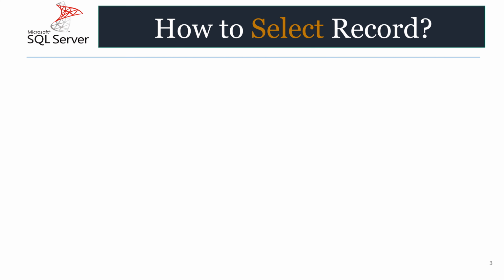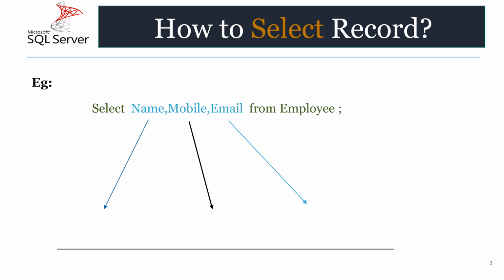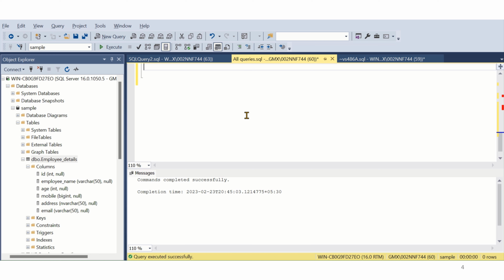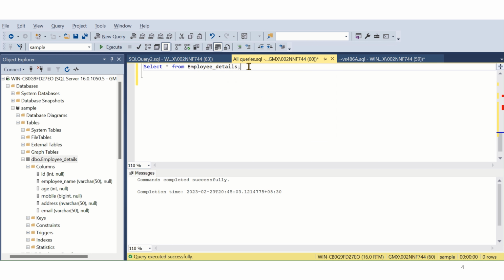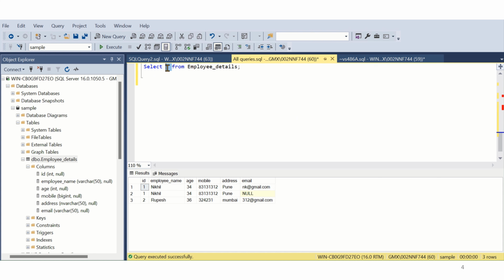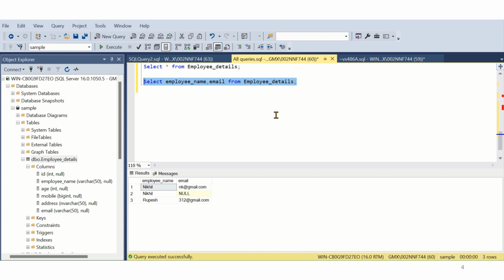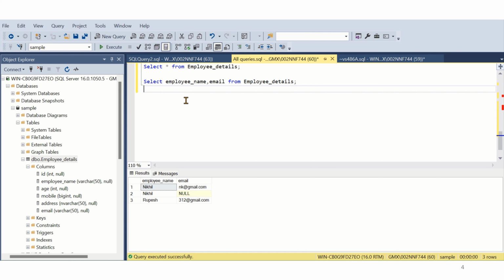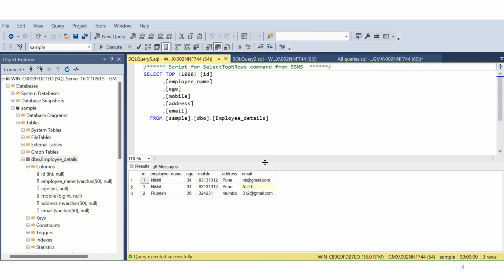How to Select Records from a Table in SQL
Welcome to Tech and Talk!

In this video, we'll walk you through the fundamental process of selecting records from a table in SQL. Whether you're just starting with SQL or looking to sharpen your query skills, this tutorial is designed to make it easy to retrieve data from your database.

Here's what you'll learn:

SQL SELECT Statement: We'll explain the SQL SELECT statement and show you how to use it to retrieve specific data from your tables.

By the end of this tutorial, you'll have a solid understanding of how to extract data from your SQL tables efficiently.

Join us as we delve into the world of SQL and data retrieval; hit 'play,' and let's get started on your journey to mastering SQL queries!"